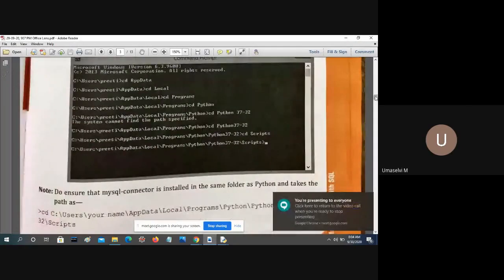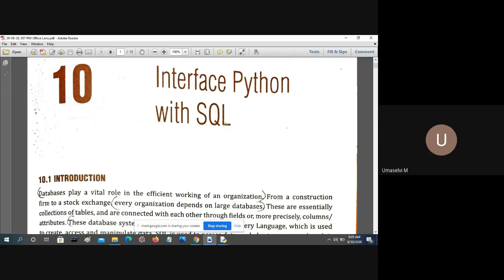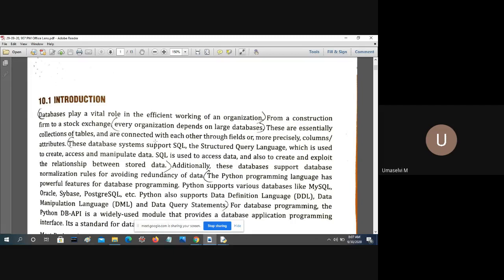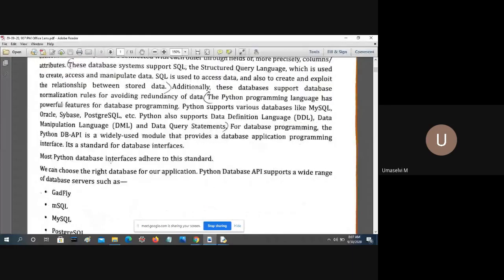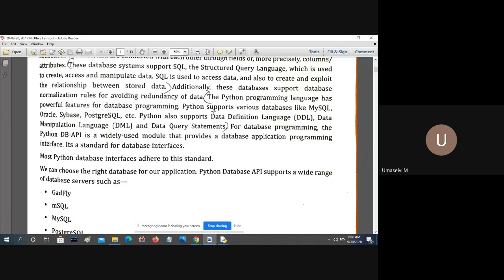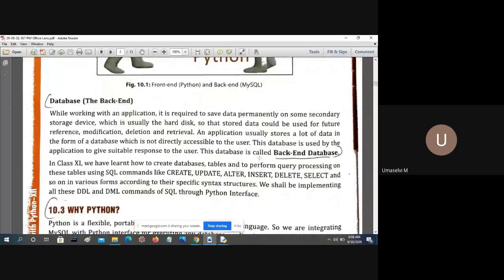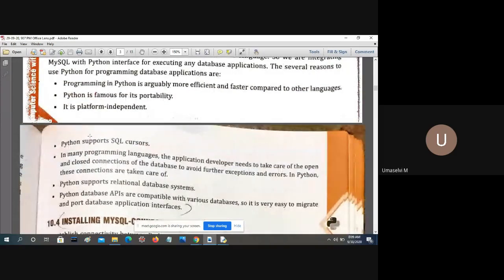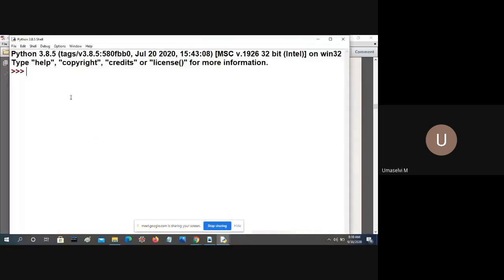INTERFACE PYTHON WITH SQL VIDEO1